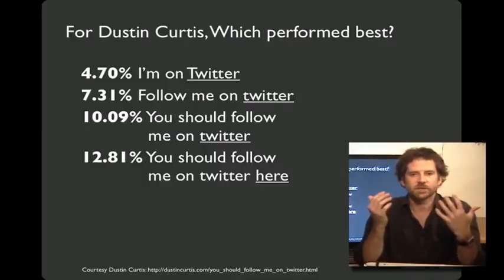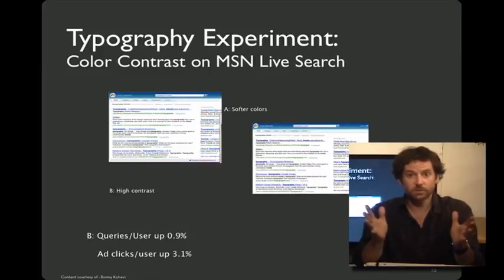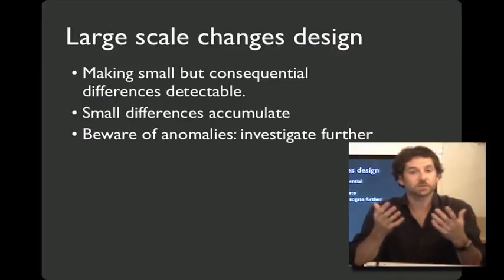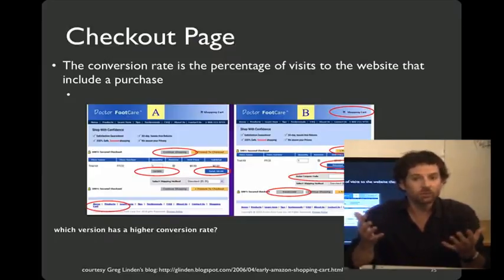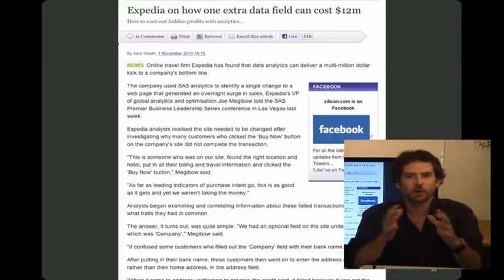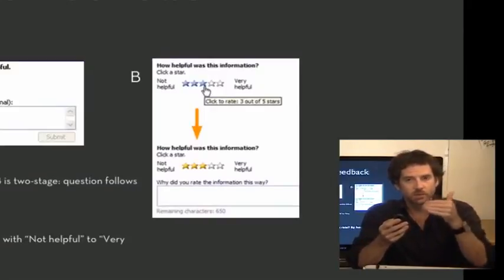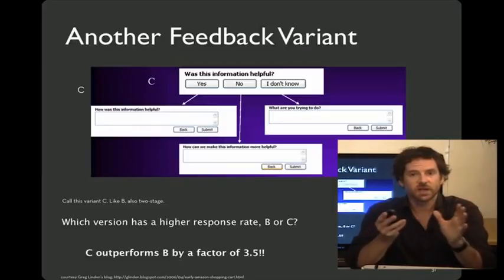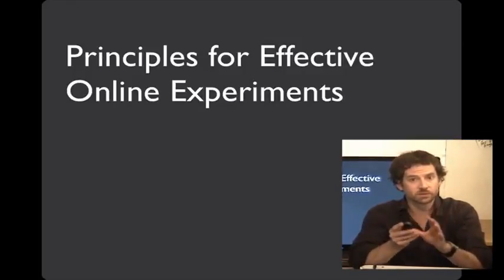10 3 Lecture 10 2b Running web experiments